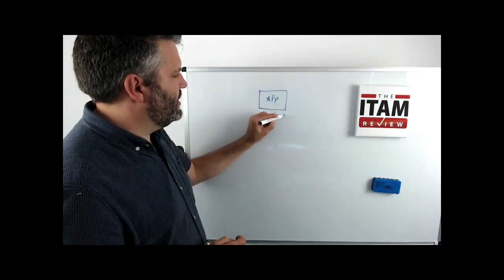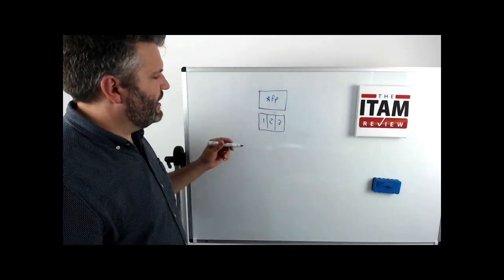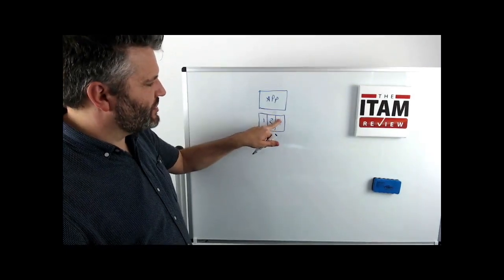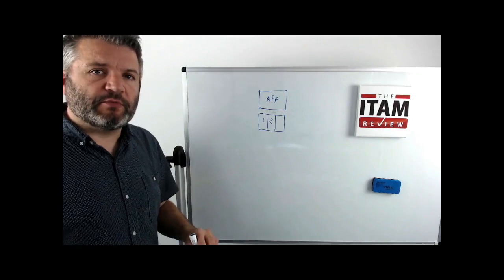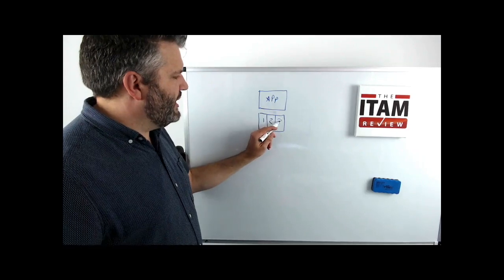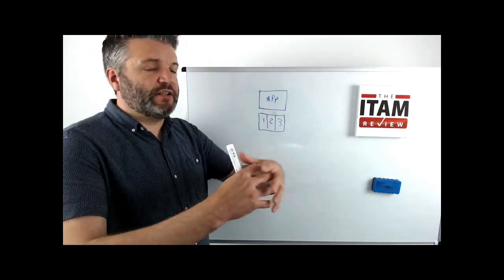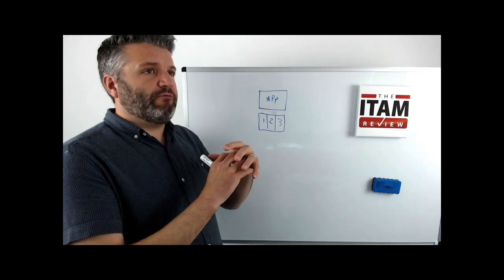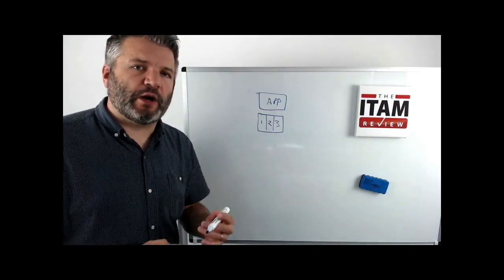What is a cluster?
White Board Wednesday Episode 21 : What is a cluster?